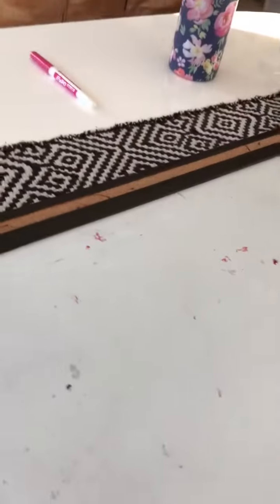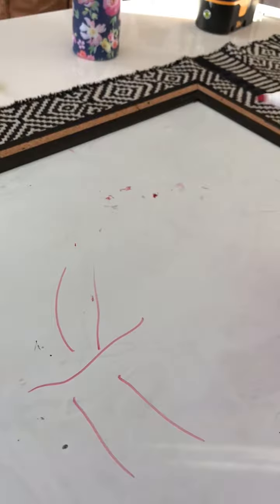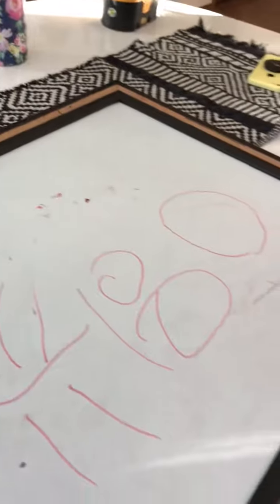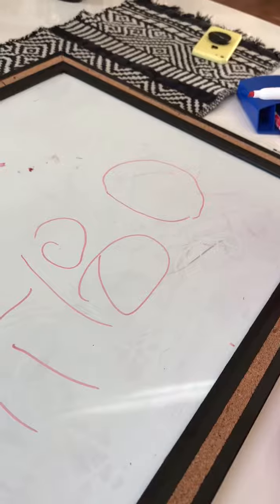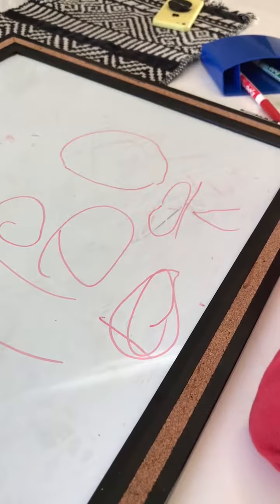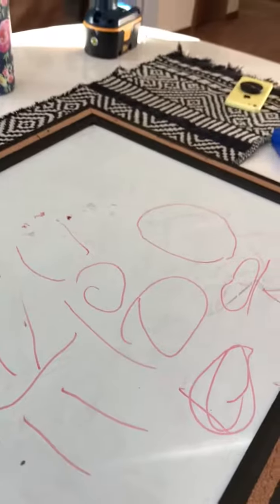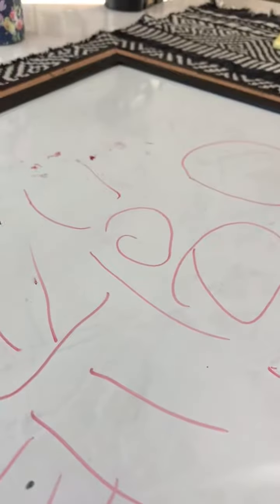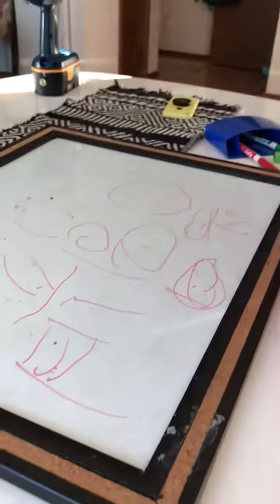HBD DAVE: Remi's First Letters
I wanted to create a time lapse of me writing HBD DAVE but Remi wanted to try first and I’m so glad she did! So rad! My mind is blown — it’s so fun to see how children’s minds tick.